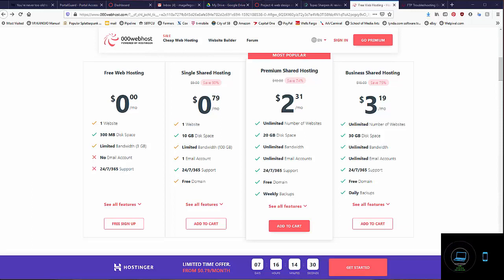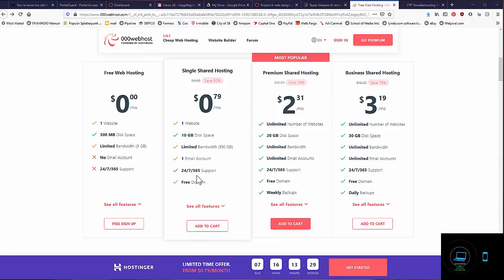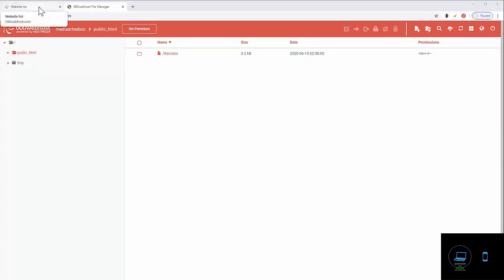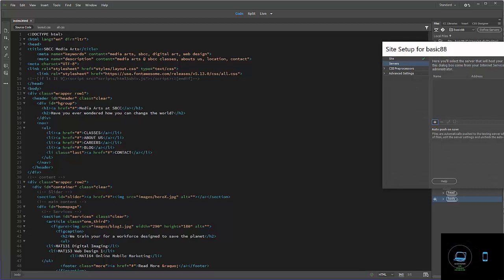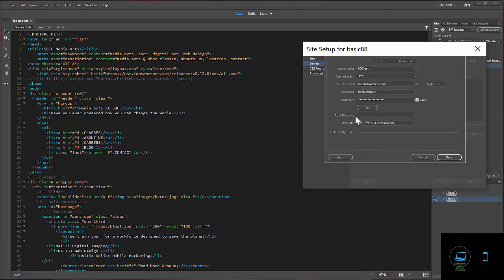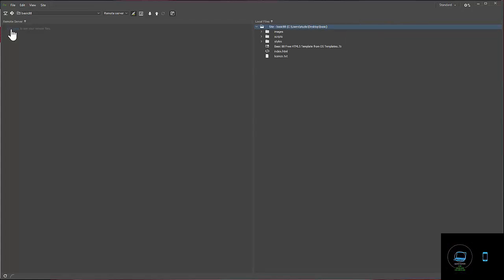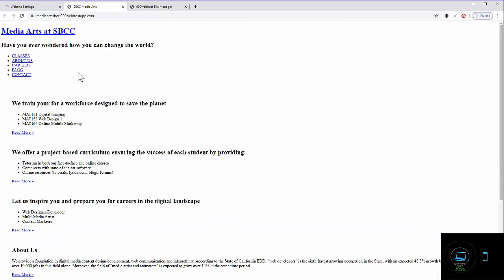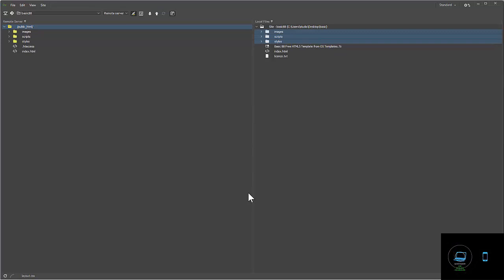how to setup FTP in Dreamweaver to connect to webhosting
MAT153 assignment 7